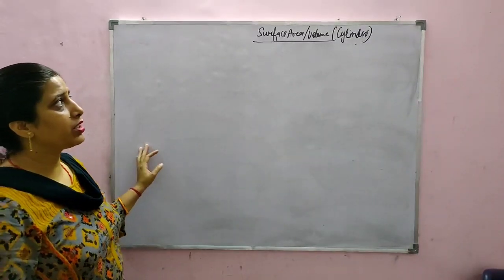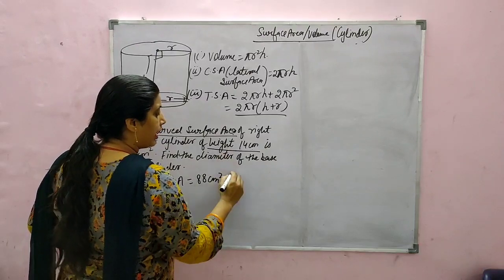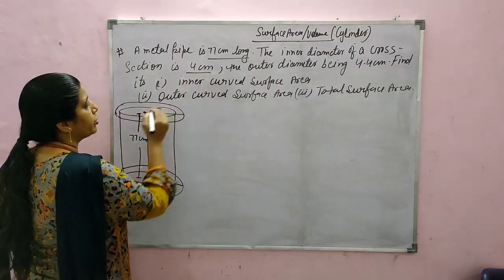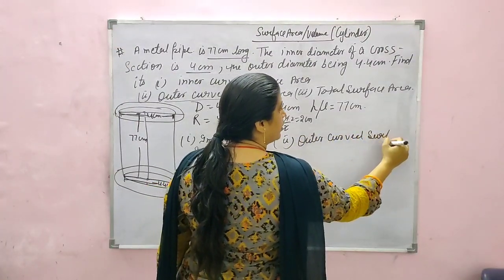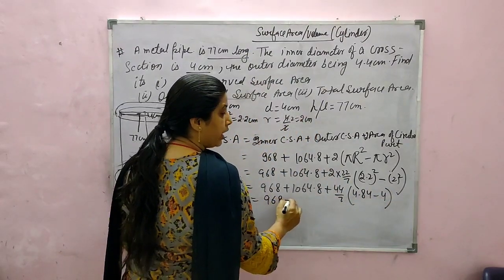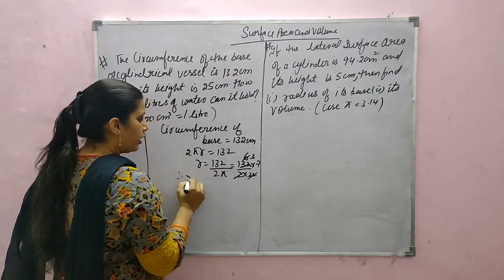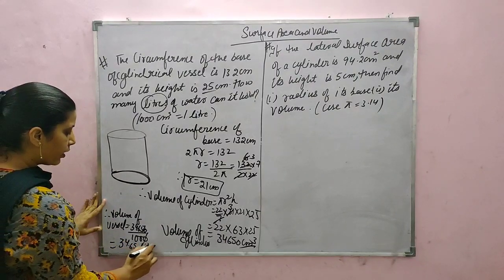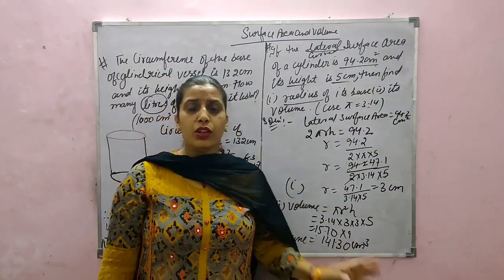Class 9th/Mathematics/Surface Area and VolumePart-2/Session-13/GBN Sr Sec School 21D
Surface Area/ Volume of Cylinder Class 9th[Mrs. Anjali Singh]